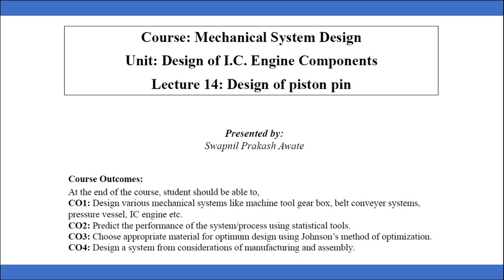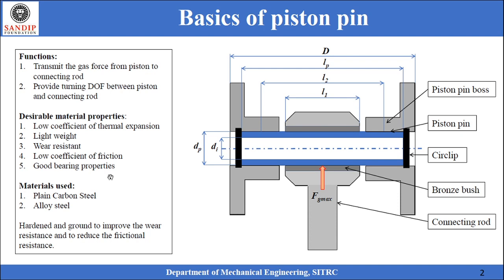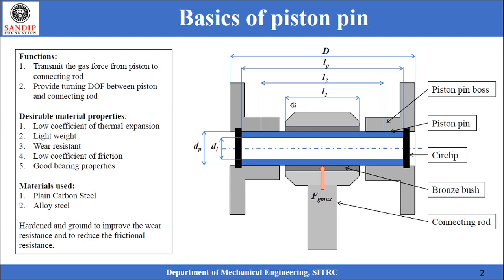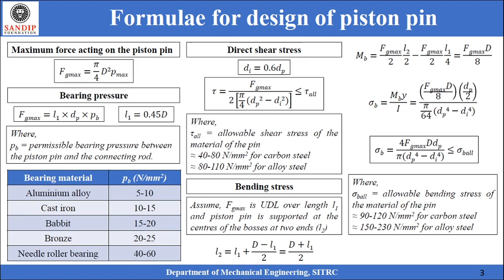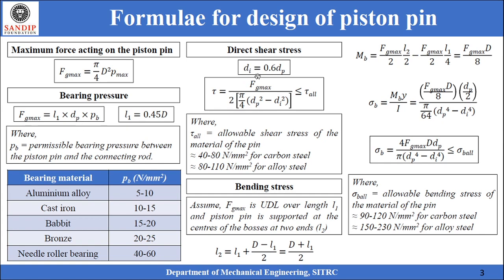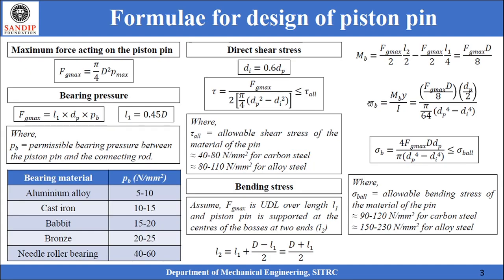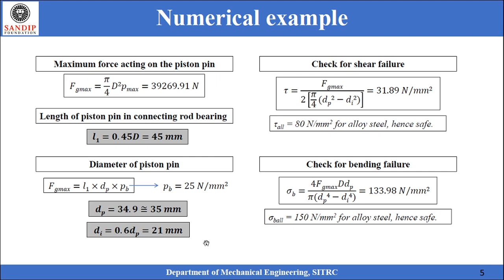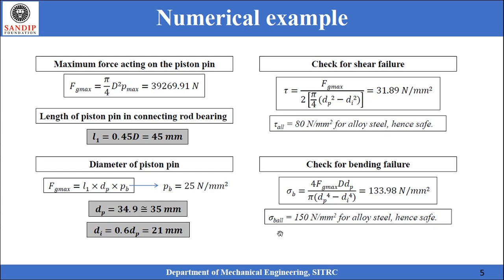MSD - Lecture 14 - Design of piston pin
This video discusses about 'Design of piston pin of an IC Engine' in the course of 'Mechanical system Design' for UG program of 'Mechanical Engineering'.

Reference books:
V. B. Bhandari, 'Design of Machine Elements', Tata McGraw Hill Publishing Co.
R. B. Patil, 'Mechanical System Design', TechKnowledge Publications.